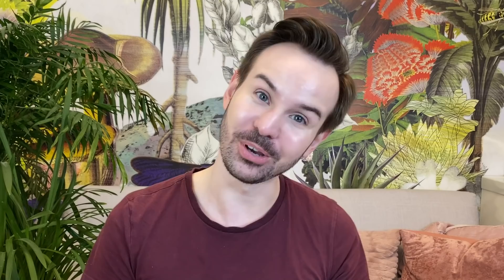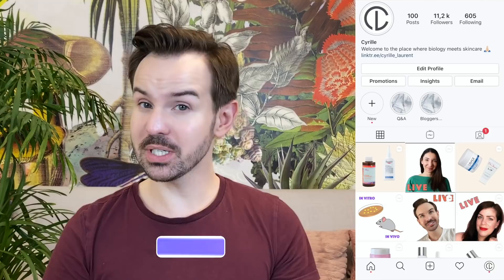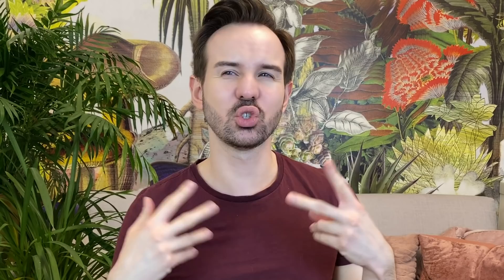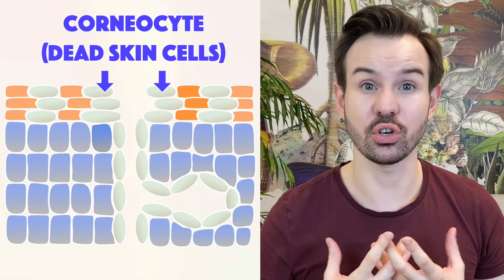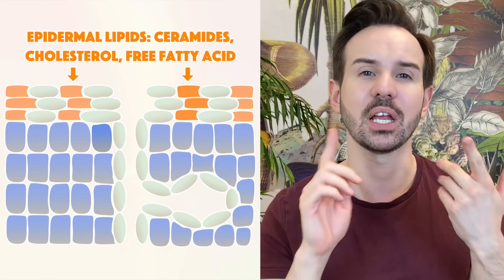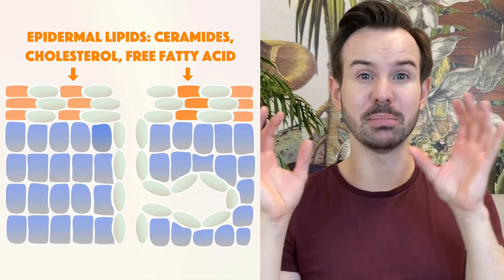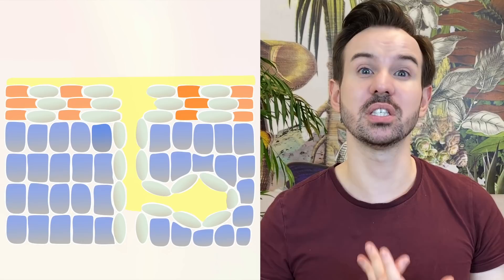WHAT NOBODY TELLS YOU ABOUT BHA AKA SALICYLIC ACID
I’m pretty sure you have heard about salicylic acid (aka a BHA) but do you really need it? What are its properties? Let’s have a look.

🧴Products mentioned

Paula’s Choice 2% BHA Liquid ⎪

Curel Intensive moisture cream⎪

Hada Labo perfect gel⎪

Cosrx Ultimate Nourishing Rice Overnight ⎪

Klairs Supple preparation all over lotion ⎪

Klairs Midnight blue cream ⎪

☀️ More Sunscreens I recommend

📺 Videos